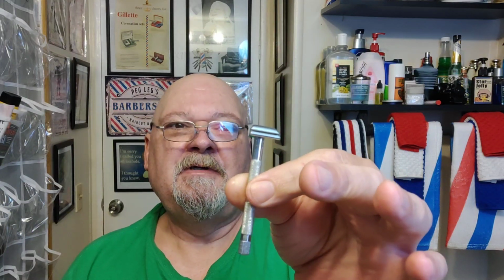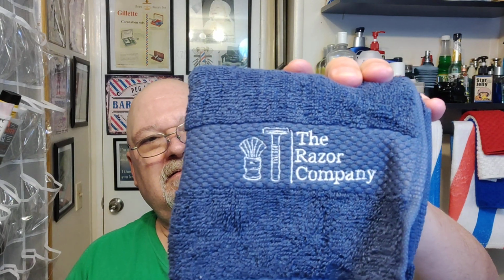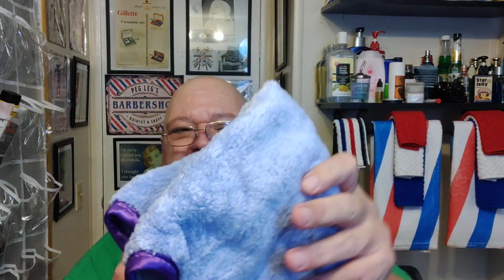Mail Call/Unboxing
I did find the razor for those blades and the blades for that razor/trimmer.
 I ordered the blades, the razor will probably be bought next month.